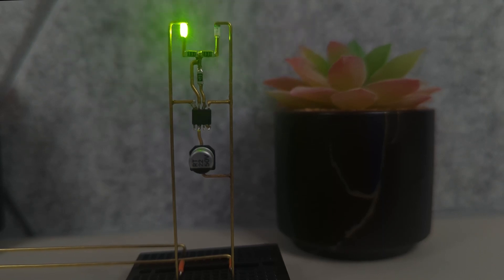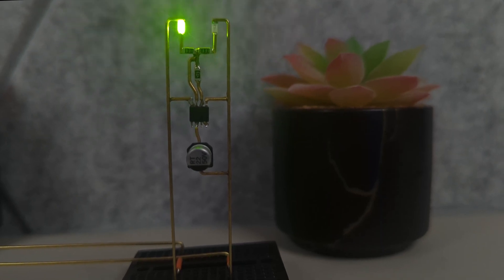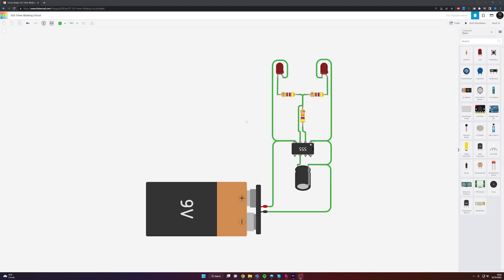555 Timer Flashing SMD Circuit Design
Download Templates:
Tools and items used:
1206 SMD LEDs
1206 SMD Resistor Kit
SMD Capacitor
555 Timer
0.8mm Brass Wire
Mini Breadboard
9V Battery
9V Battery Connector

Soldering Iron
Solder wire
Wire cutters
Follow 4D Circuitry:
About the channel:
Ever seen those cool looking electronics freeform circuits?
Well, if you ever wanted to build your own freeform circuits, we made It easy to follow along with 3D printed and 2D printed templates so you can also build them.

The videos guide you through the process of creating individual freeform circuit sculptures.
Mohit Bhoite and Jiří Praus have been 2 of my biggest inspiration for circuit sculptures, if you enjoy the work I do I would highly suggest you check them out.

The work shown belong to 4D Circuitry unless otherwise stated. The work is shared under CC BY-NC license (users can distribute, remix, adapt, and build upon the material for non-commercial purposes only, and only so long as attribution is given to the 4D Circuity).

:D